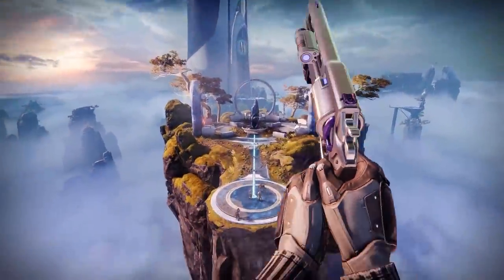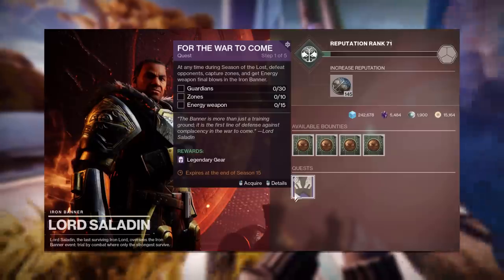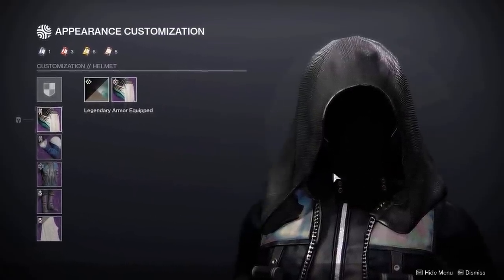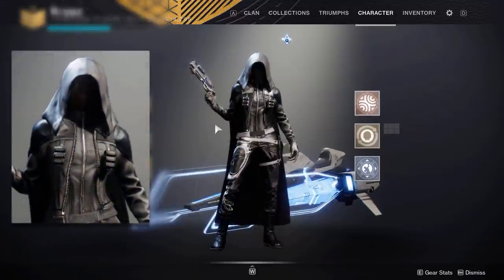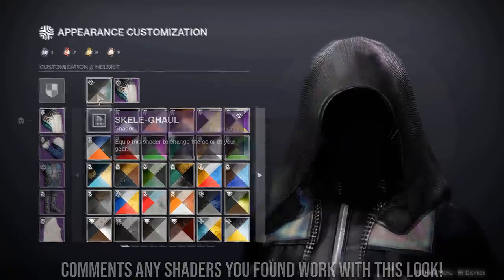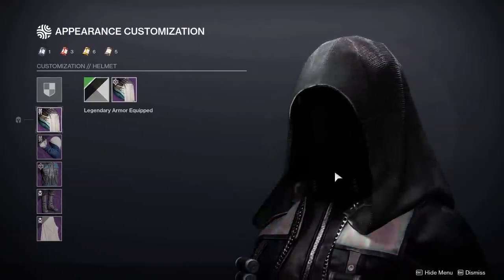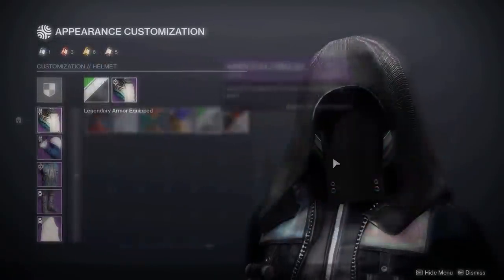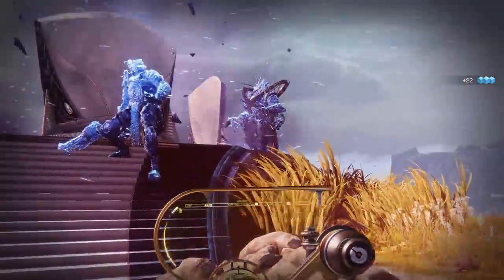The New Iron Banner Helm Looks Amazing For A Faceless Look! - Destiny 2 Fashion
So this video is a short one as I will be showing you the New Iron Banner Helm from the Iron Forerunner Set! This helm is great for a faceless look, and is much more accessible than other faceless helms!

Check out my video showing the Season of the Lost Pass Armor for the hunter! (Pathfinder set)

If you haven't already go check out my Celestial Eververse Sets showcase as this will help you if your unsure on purchasing the set.